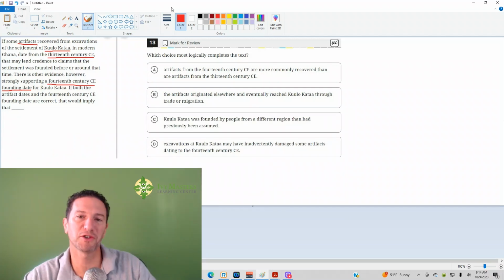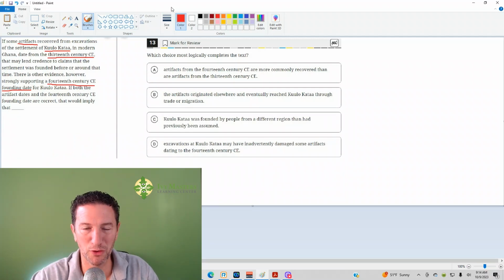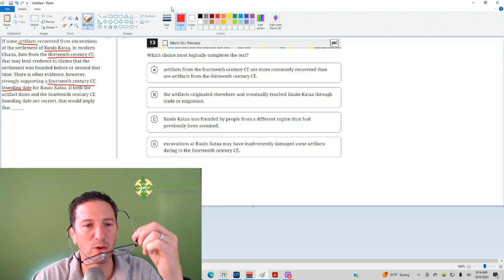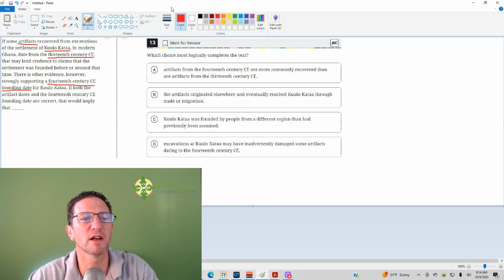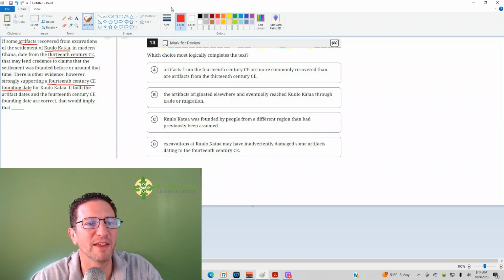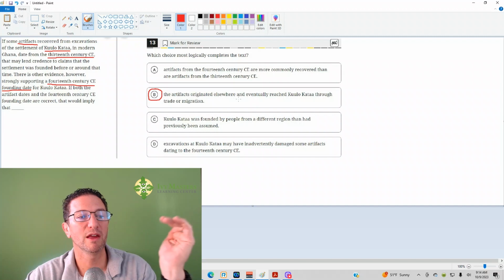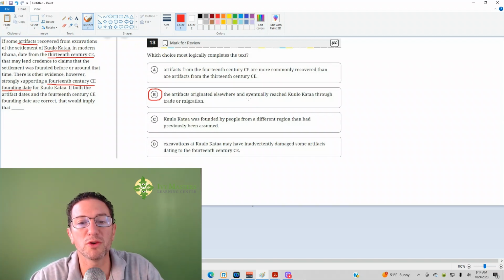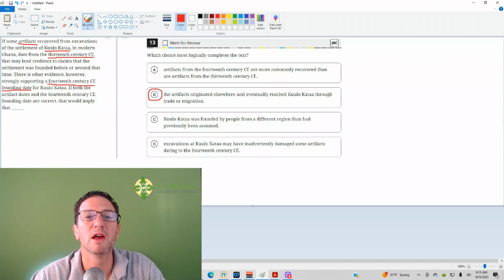Digital SAT short practice test 1 module 2 number 13 | easier set reading and writing || Ivy Master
How can we know for sure when a settlement was founded

reading comprehension, play, Blue book app, digital SAT

If some artifacts recovered from excavatins of the settlement of Kuulo Kataa, in modern Ghana, date from the thirteenth century CE, that may lend credence to claims that the settlement wasfounded before or around that time.  There is other evidence, however, strongly supporting a fourteenth century CE founding date for Kuulo Kataa.  If both the artifact dates and the fourteenth centure CE founding date are correct, that would imply that ___________.

Which choice most logically competes the text??

(A) artifacts from the fourteenth century CE are more commonly recovered than are artifacts from the thirteenth century CE.
(B) the artifacts originated elsewhere and eventually reached Kuulo Kataa through trade or migration.
(C) Kuulo Kataa was founded by people from a different region than had previously been assumed.
(D) excavations at Kuulo Kataa may have inadvertently damaged some artifacts dating to the fourteenth century CE.

Bluebook app, New SAT